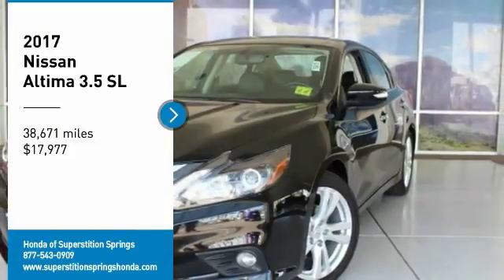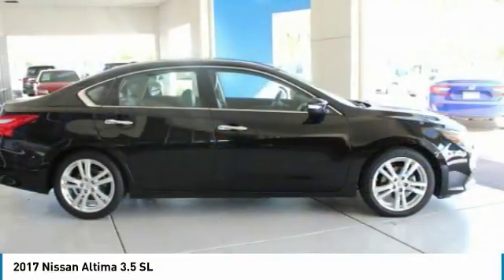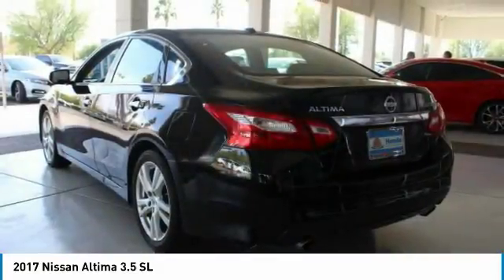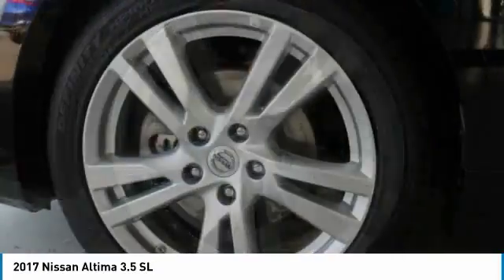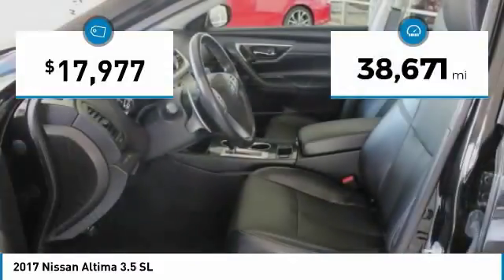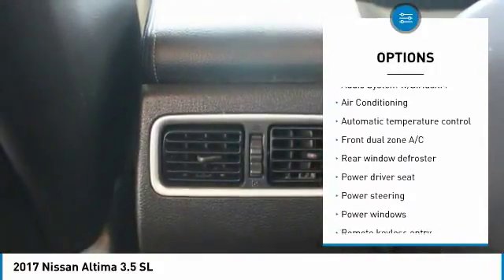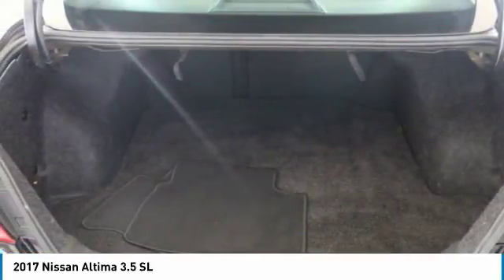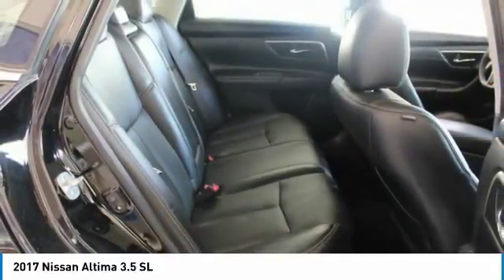2017 Nissan Altima 76815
2017 NISSAN ALTIMA Mesa, AZ
Stock# 76815

6229 E Auto Park Dr

Remainder of factory warranty applies to this low mileage beauty!, Altima 3.5 SL, ABS brakes, Alloy wheels, Compass, Electronic Stability Control, Front dual zone A/C, Heated door mirrors, Heated Front Bucket Seats, Heated front seats, Illuminated entry, Low tire pressure warning, Navigation System, Power moonroof, Remote keyless entry, Traction control. CARFAX One-Owner. Clean CARFAX. Priced below KBB Fair Purchase Price! New Price! We are located in Mesa at u.S. 60 and Superstition Springs boulevard.